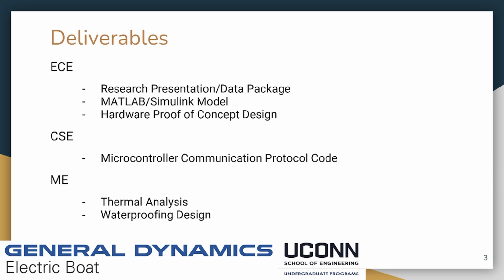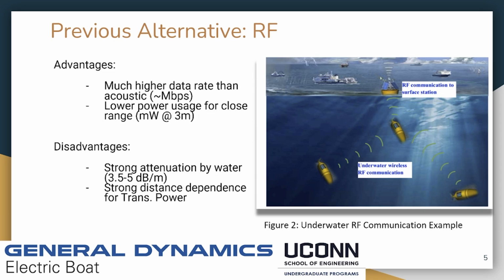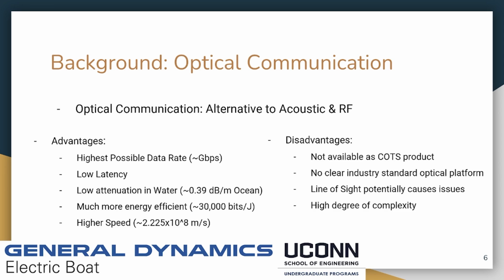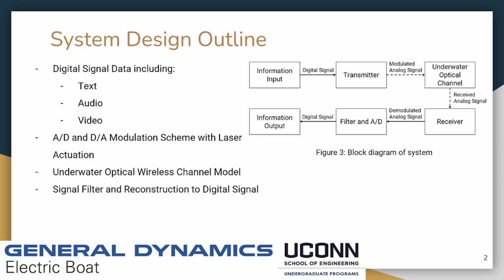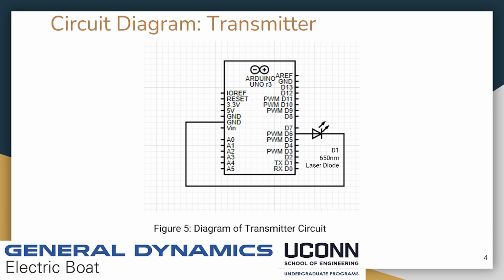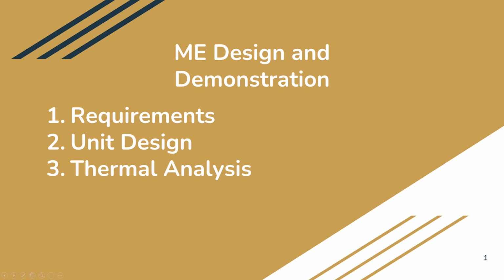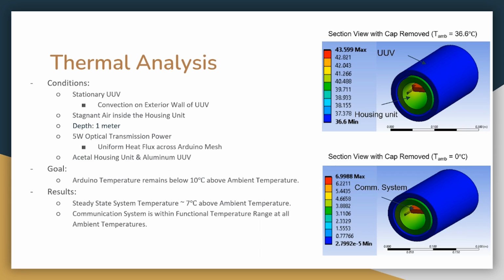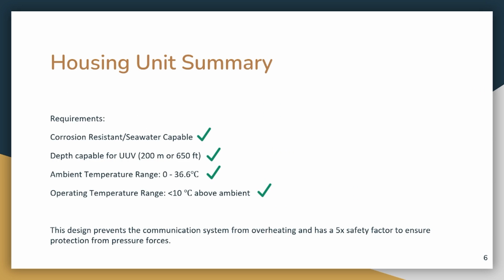2021 ECE Team 2117